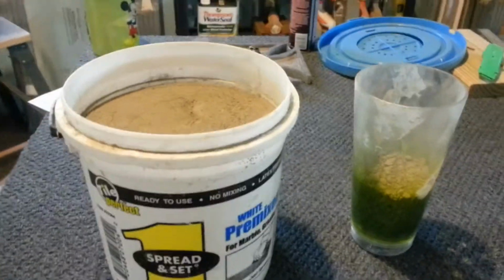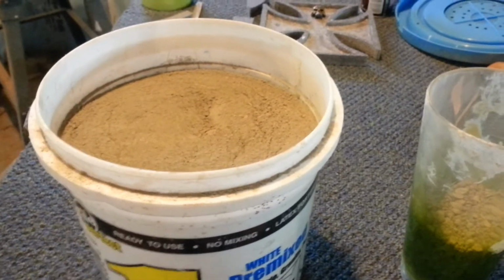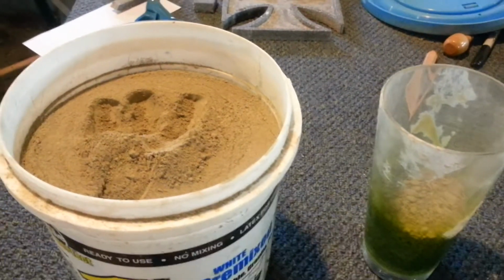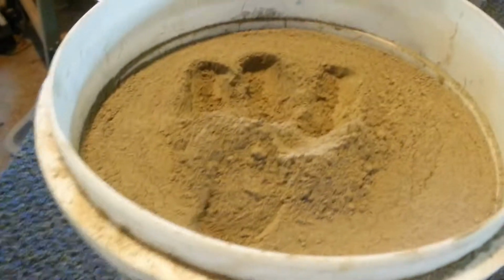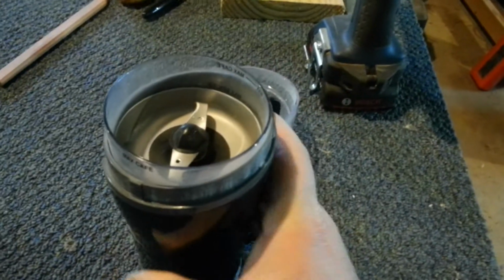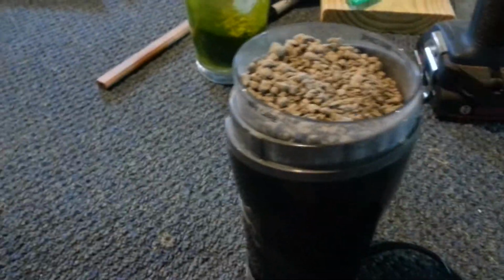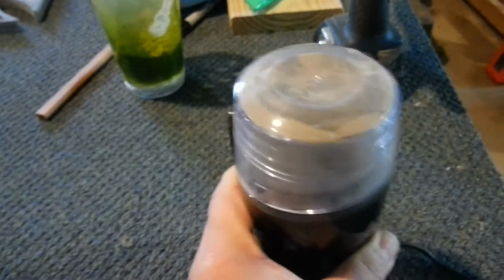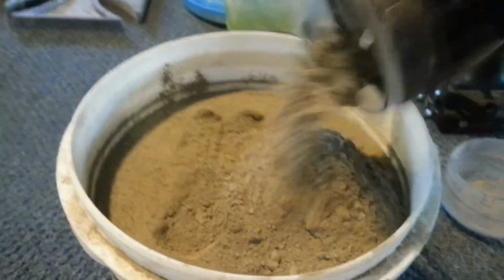Grinding kitty litter into powder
Much better than the old school method.